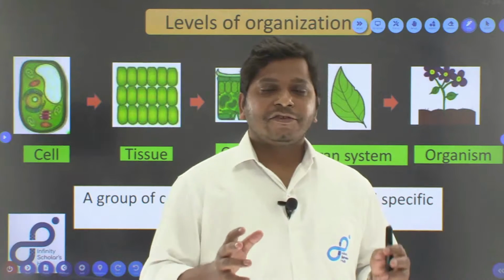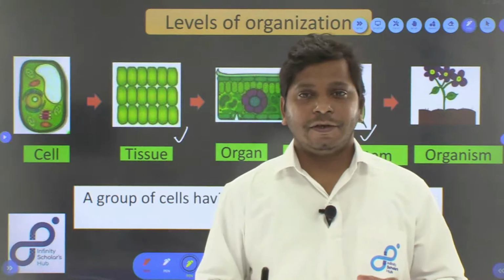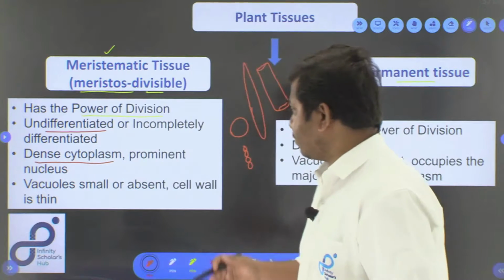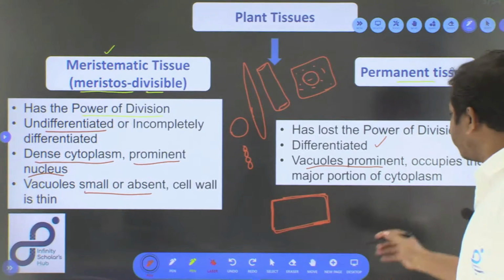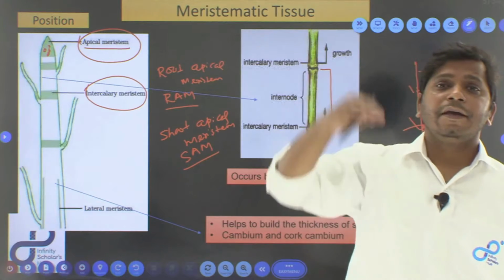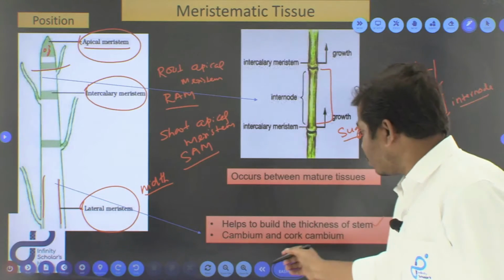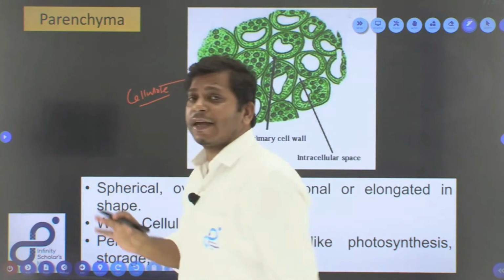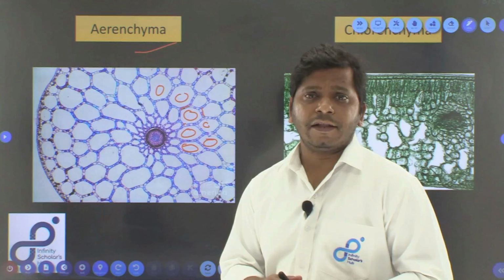Class- 9- Plant Tissue System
Organization of living organisms, Meristematic and Permanent tissue.

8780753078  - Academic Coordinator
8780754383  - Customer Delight